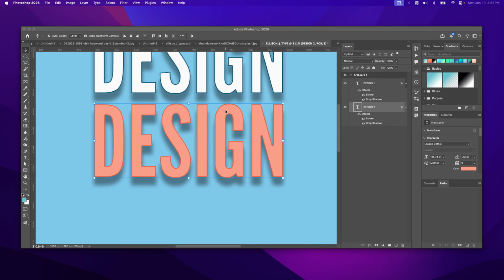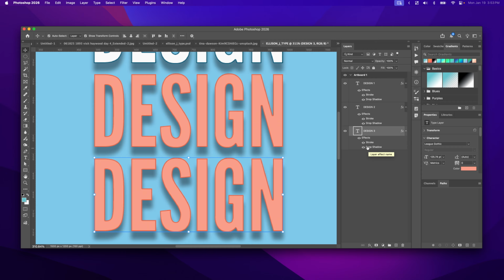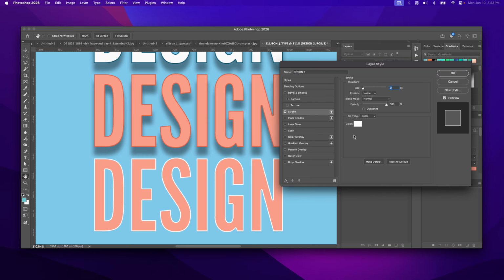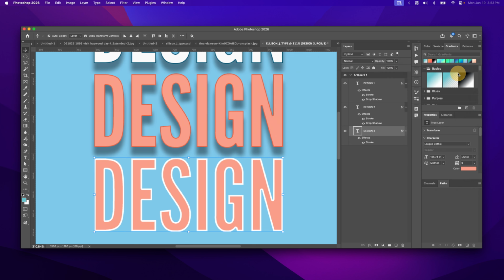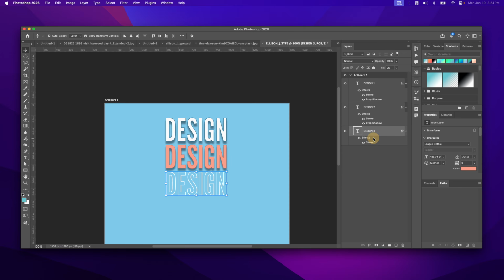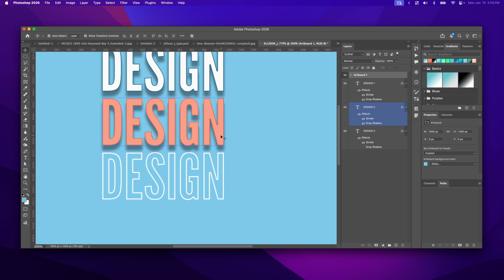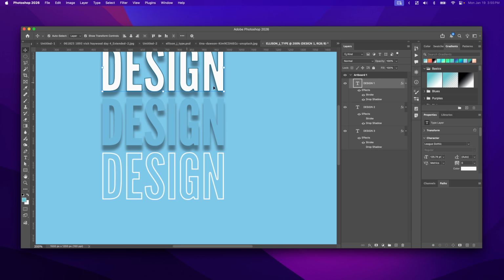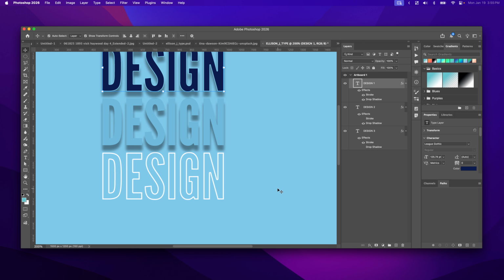Photoshop Activity: Word 3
This demo will show you how to apply layer styles that enable just a stroke.